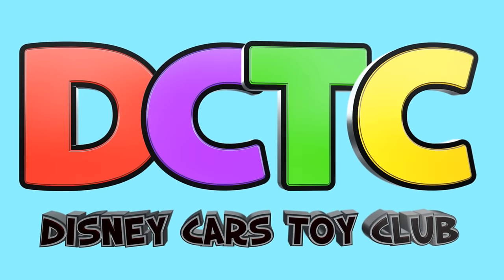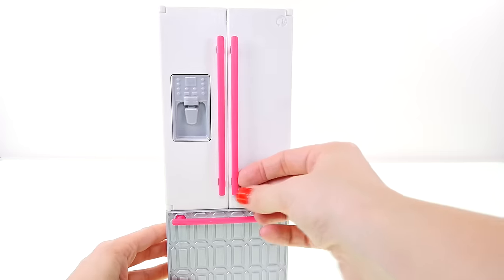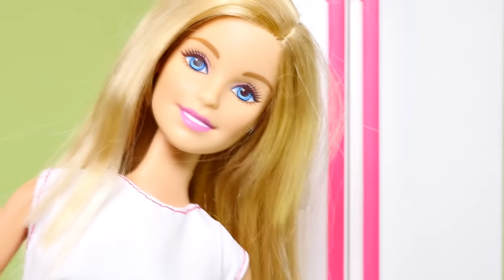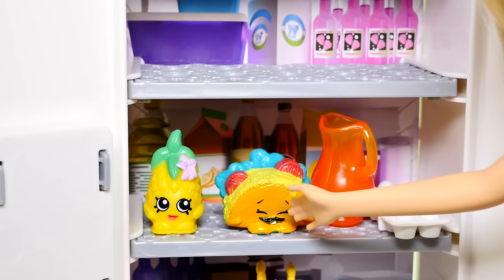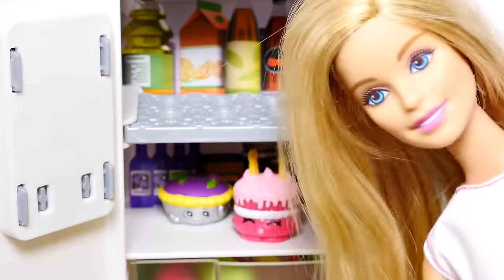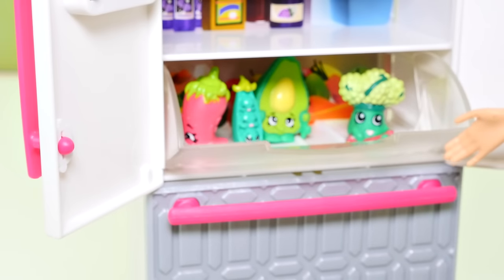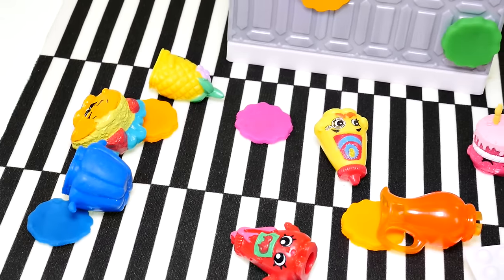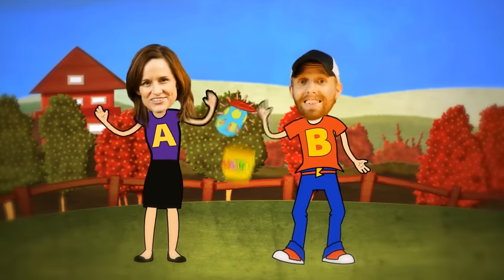Barbie's Shopkins Fridge Fun Barbie Doll Kitchen with Shopkins Fruits & Vegetables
Today's episode on DCTC we review the Barbie Fridge Fun! This is one of the many toys that you can use to create Barbie's kitchen :)
Barbies refrigerator even holds Shopkins!

New BARBIE QUBES Surprise Lollipop Eggs Play Doh Hello Kitty My Little Pony Cubos de Huevo Sorpresa

Barbie Meets Tinker Bell! 3 Barbie and The Secret Door Toy Doll Figurines! Mini Mermaids & Ariel

Play Doh Created BARBIE Cake Dress Surprise Eggs FROZEN SHOPKINS MLP Vestido de la Torta Plastilina